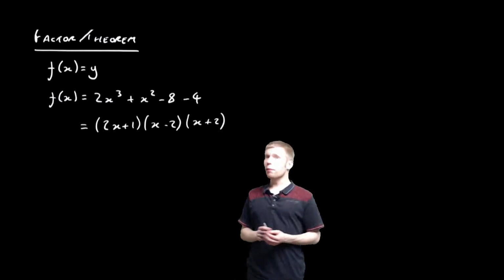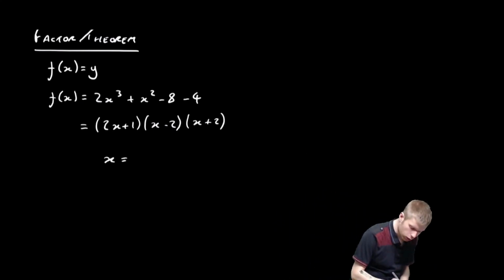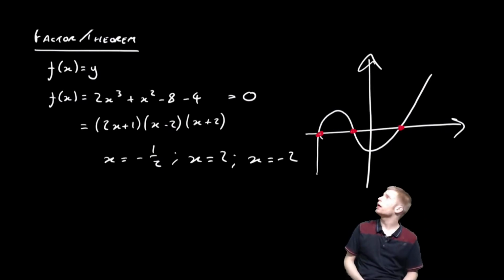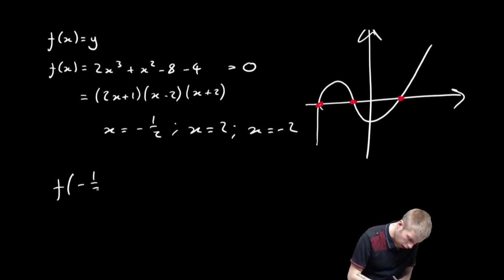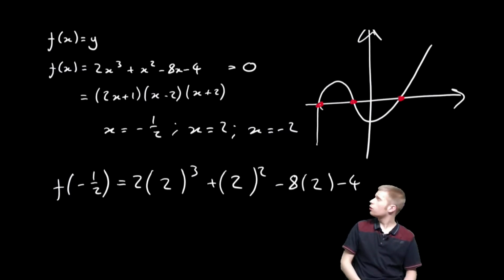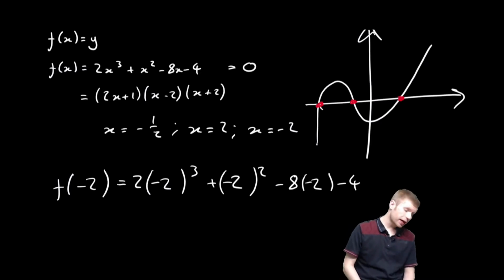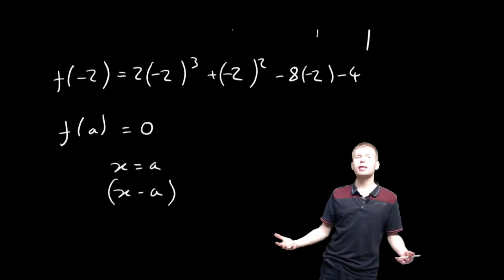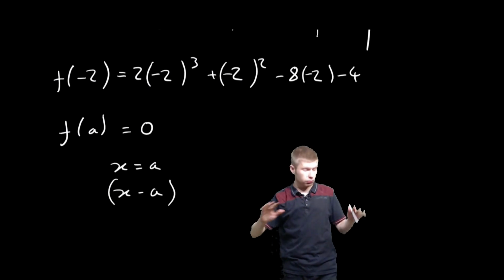Cubics 7 - The Factor Theorem